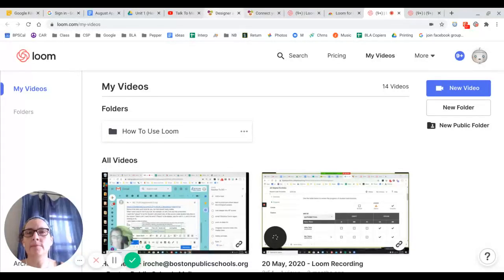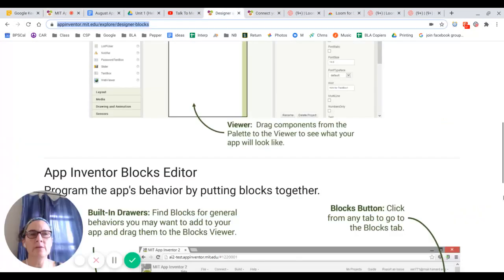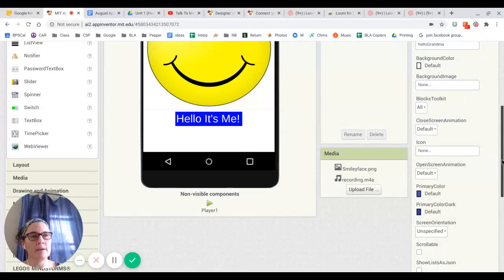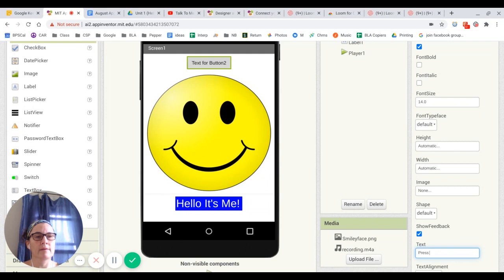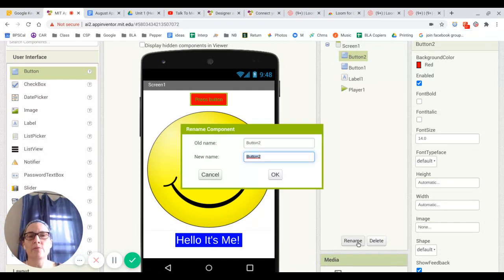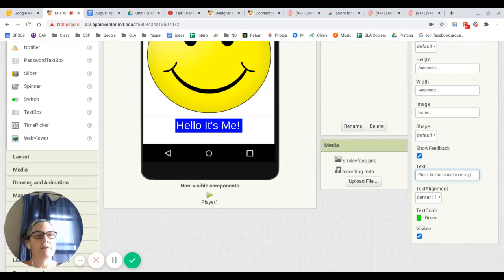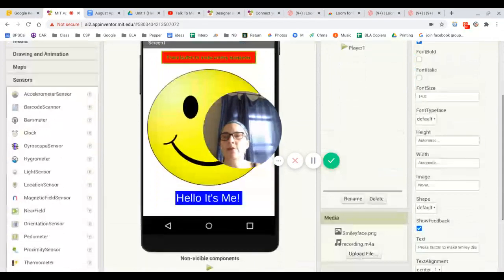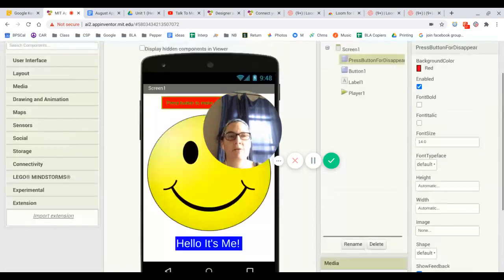How to log on and log off as well as a tour of the App Inventor Development Environment